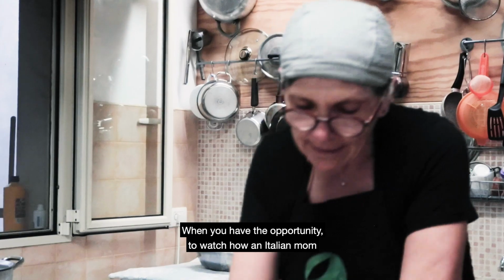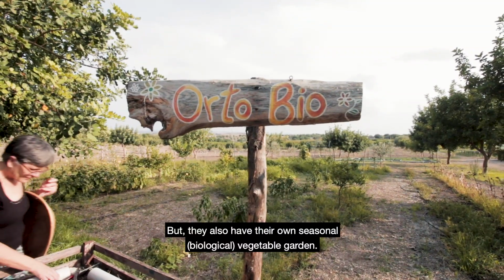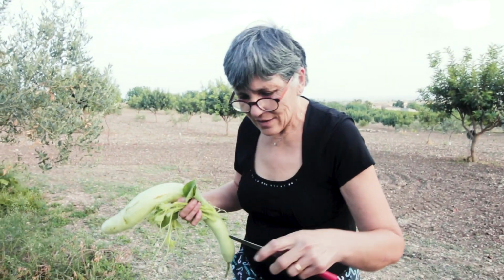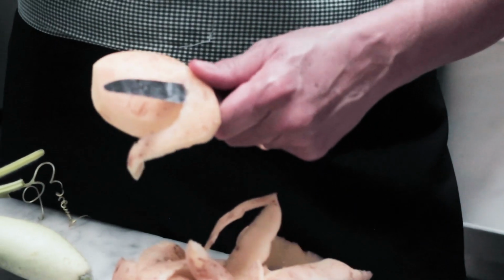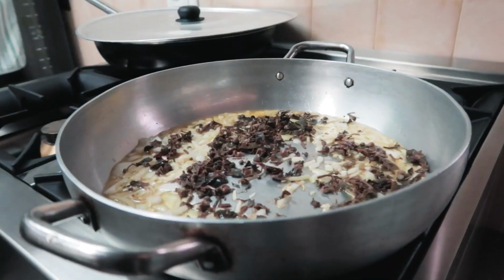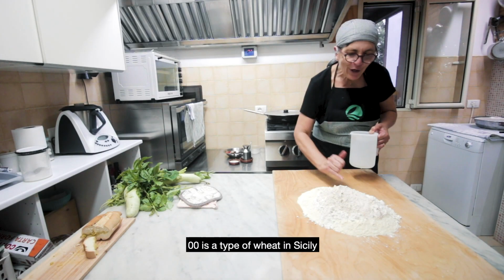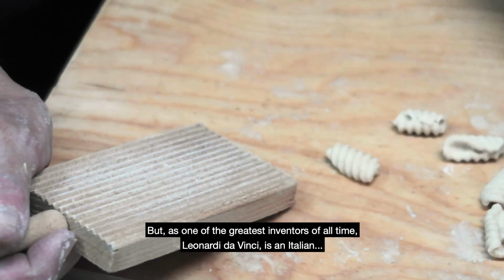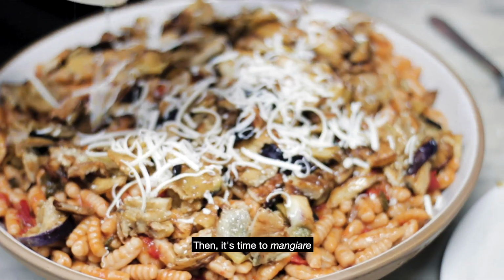Pasta alla Norma in Sicily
Cooking fresh food, from farm to table, in idyllic Sicily - Italy. Doesn't it sound like a dream? I was lucky to have had the opportunity to see how Graziella, an Italian mom, cooks authentic Italian food of Sicily with fresh products from her own biological vegetable garden.

She makes fresh hand made cavatelli pasta, with her own flour. The Sugo di Pomodoro (tomato sauce) is made with fresh tomatoes, onion, eggplant and their own -homemade- passata di Pomodoro.

For secundo, the second dish, she made peperonata. Sweet peppers with onions and potatoes.

For Graziella and her family, it might be just another day at the office. For me, it was definitely a meal to look back at with a big fat uncontrollable smile.

Check out Case Don Ignazio if you want to have an experience like this

Show Me The Menu shows food experiences from all over the world and easy to make recipes so you can brag to your friends at your own dinner party.

Figuring out what to do in life should be fun, not depressing. By feeding your curiosity, and working on all kinds of ideas, you might figure out what you want in life without acting like a total Donkey about it.

If you want to life a free, open, curious, and creative (FOCCER) life, check out:

*A FOCCER is an adventurous person who wants to Live Free, is OPEN to what the world has to offer, is Curious by Nature, and has an untamable will to Get Creative. Are you a FOCCER? Check